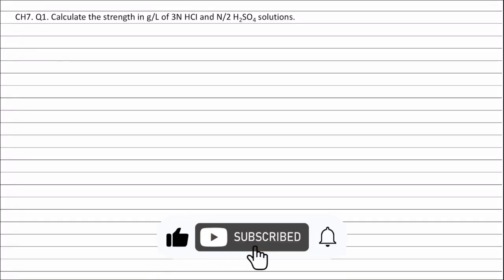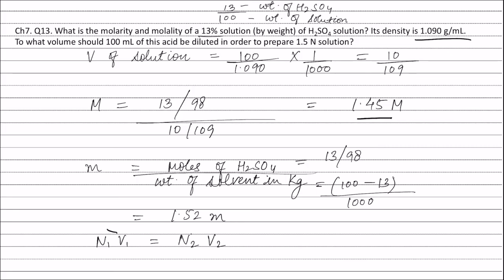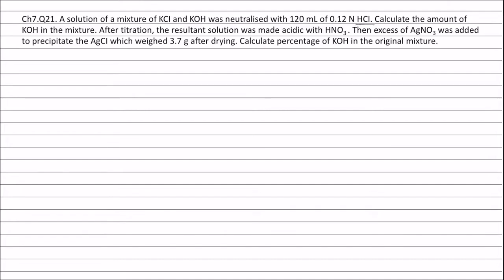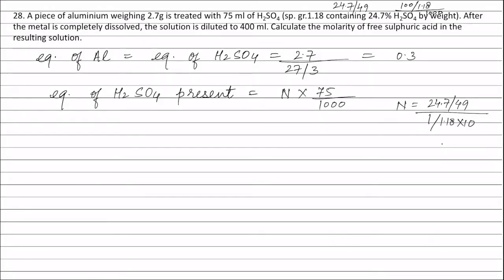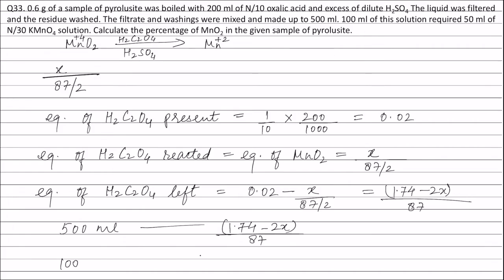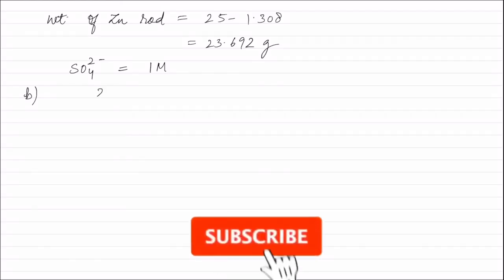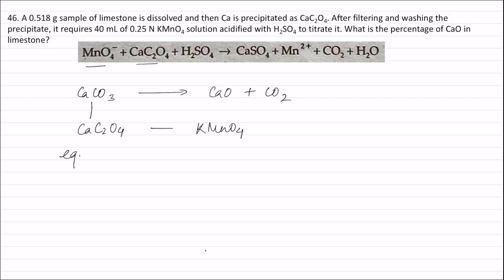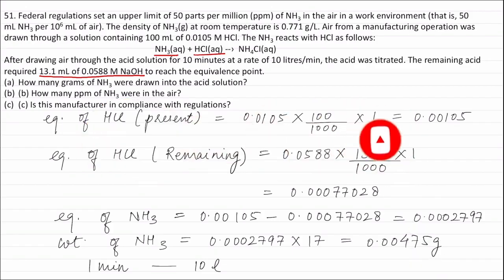Chapter 7 Volumetric calculations ||practice problems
Volumetric calculations, all numericals#class12#rcmukherjee#chemistry#class12chemistry#iit#jee#

Chemistry
Titration
Volume
Concentration